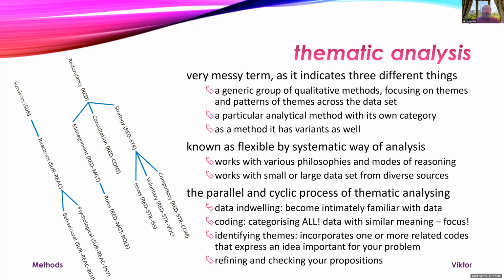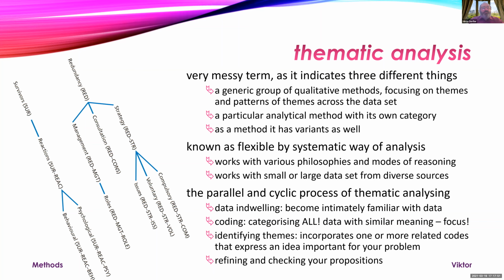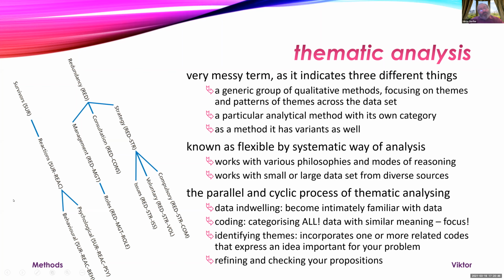4.4.1 Thematic analysis